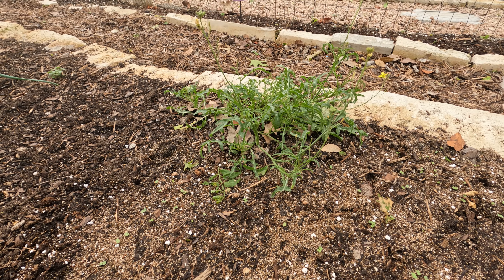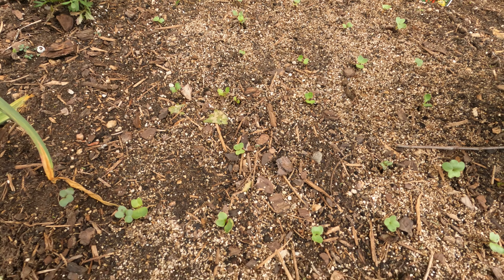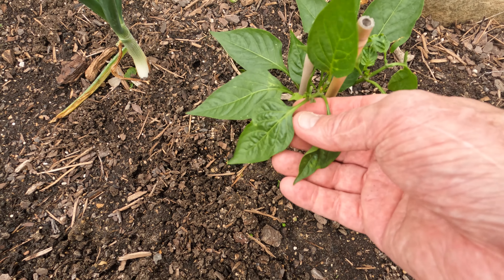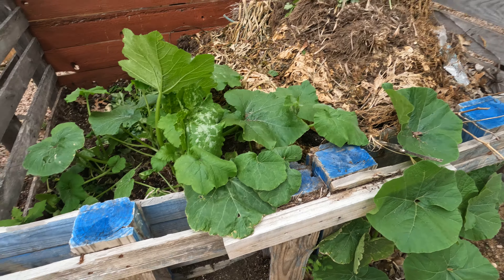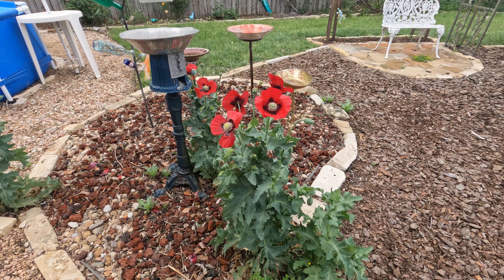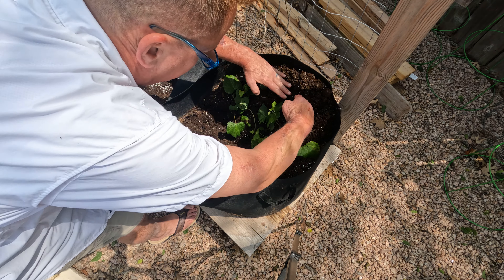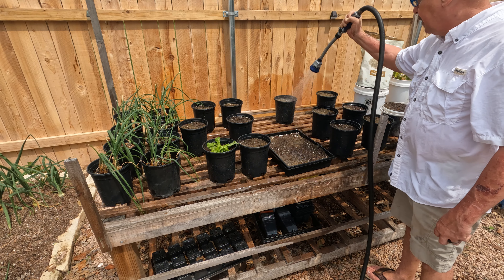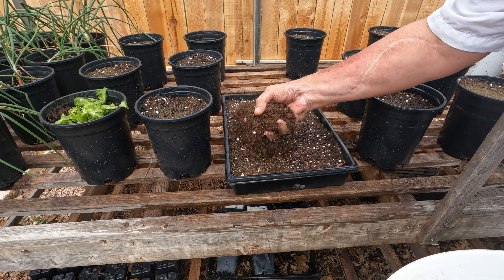Sweet popato & Grow Table Planting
Garden tour and planting of our sweet potato and greens on the grow table.

This weekend Rochelle & I are making Mediterranean Dolma's.   It should post Monday.

Blessings to all,  Mike & Rochelle